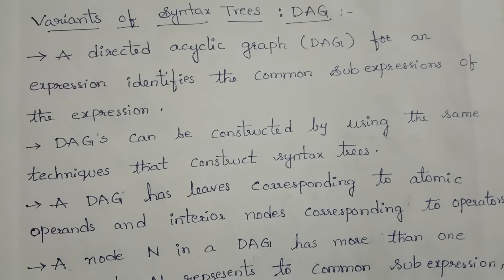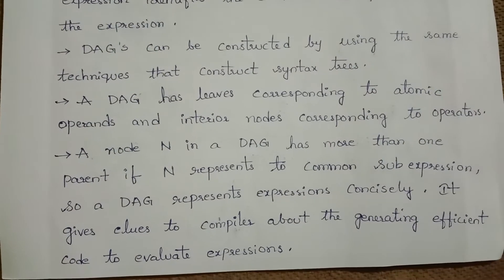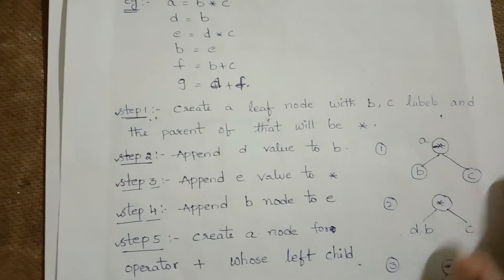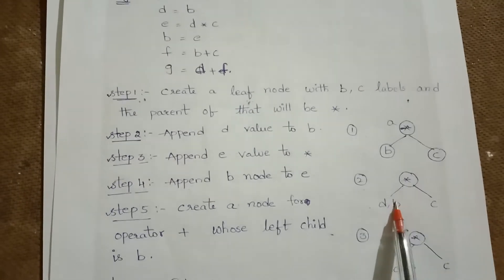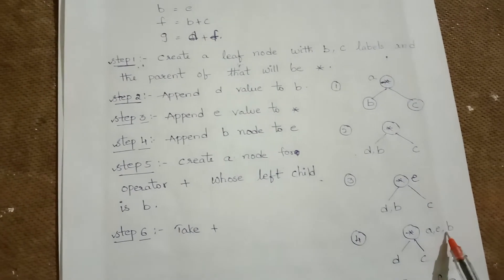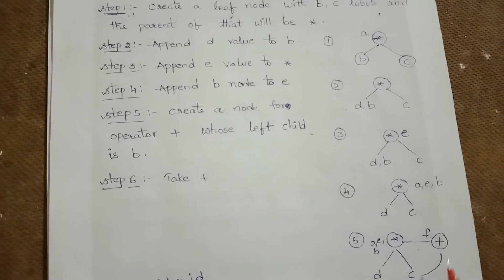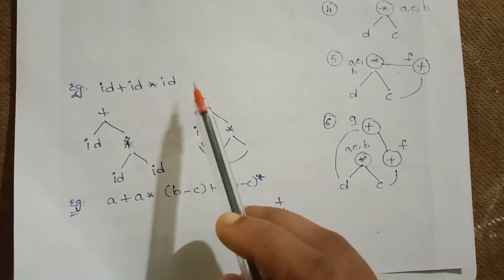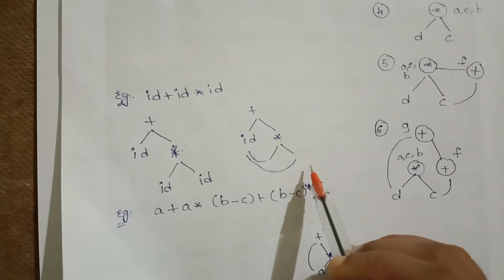Directed Acyclic graph - Compiler Design